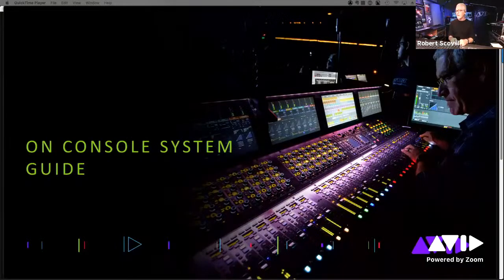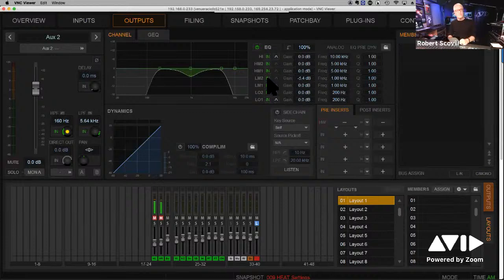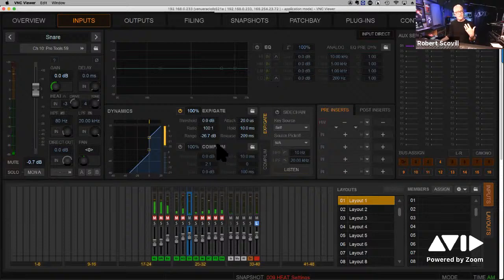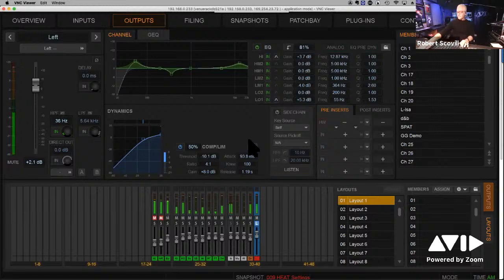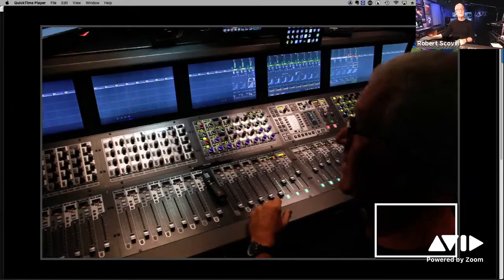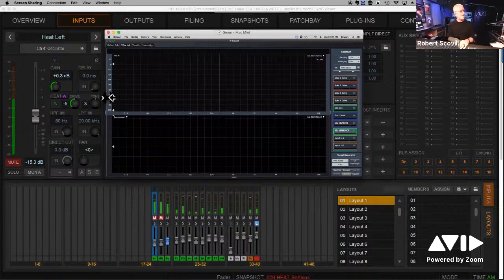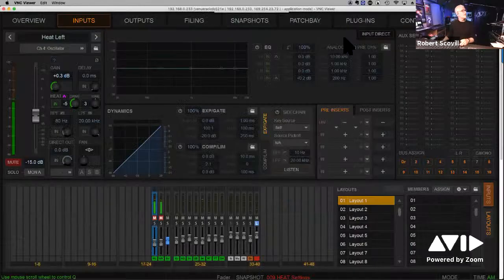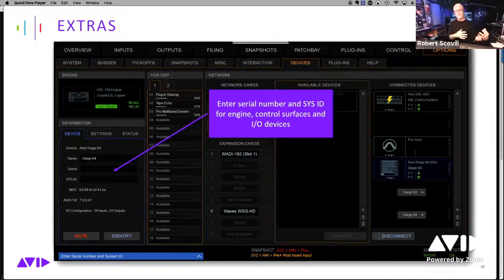VENUE 7 Webinar — New S6L Mixing Tools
Avid’s Robert Scovill will demonstrate the new HEAT processing available to all input processing channels, along with new GEQ, HPF, LPF additions to all output processing channels, the new Big Meters View, and more.